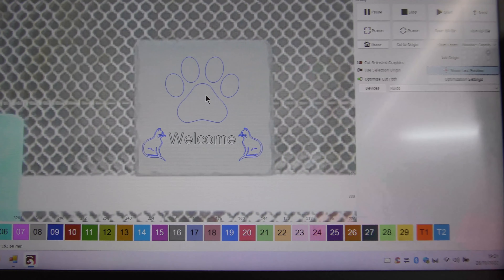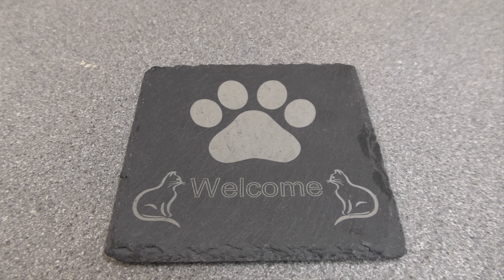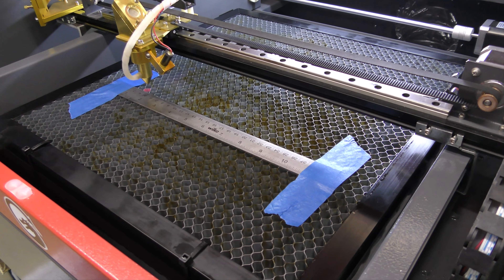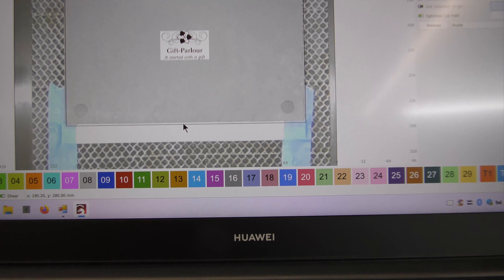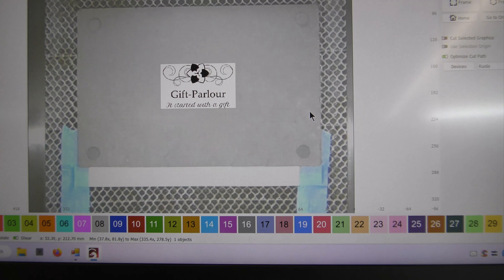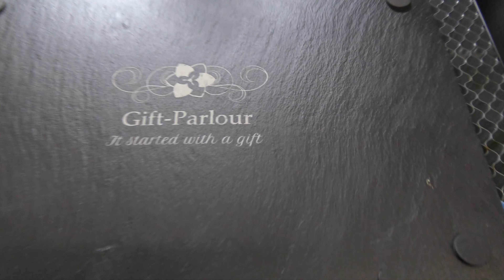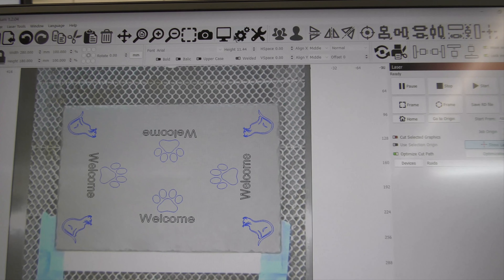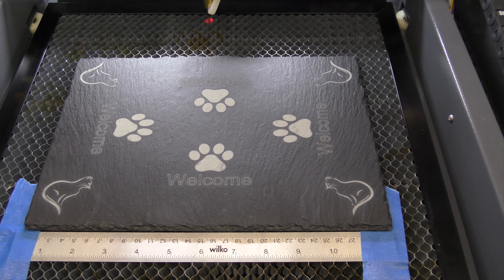Slate Placemat and Coasters in Lightburn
Lessons learnt today.
Go into Lightburns settings and set the grid scale to 1mm, set the auto snap to a lower figure, I used 0.1mm. This allows finer movement as you drag things around.
I added a box around each project and then centred the image etc and aligned that to the image overlay. Seemed to work well.
I used 250mm speed and 13% power.
Mineral oil before or after doesn't seem to make any difference.